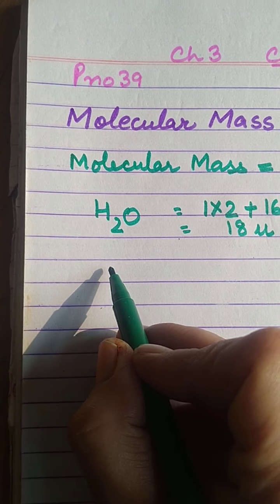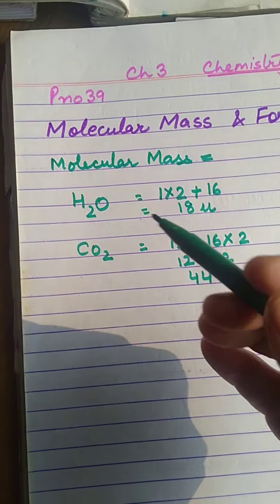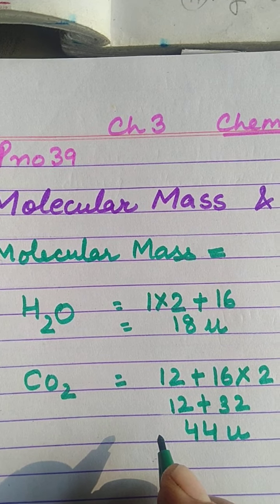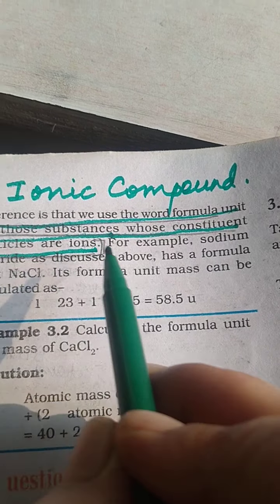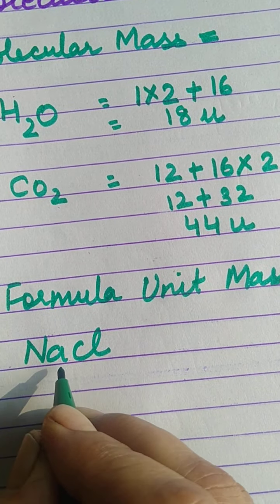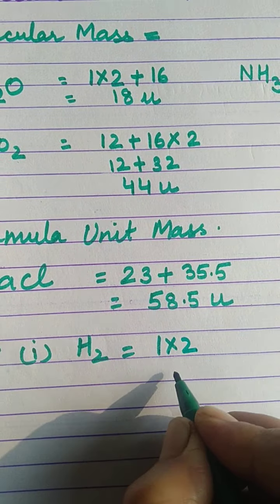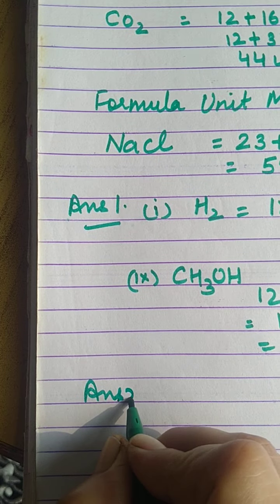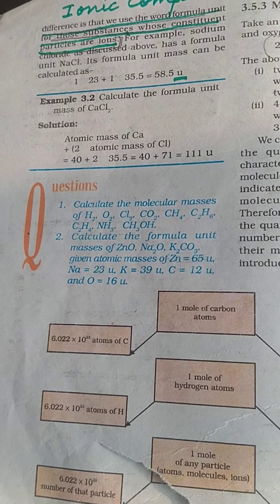class 9 Ch 3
Molecular Mass And  Formula Unit Mass